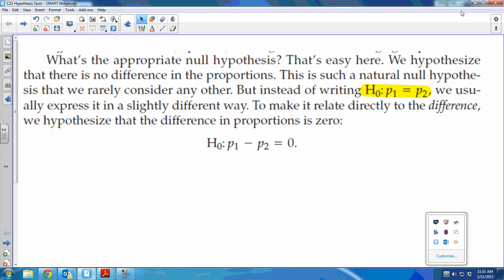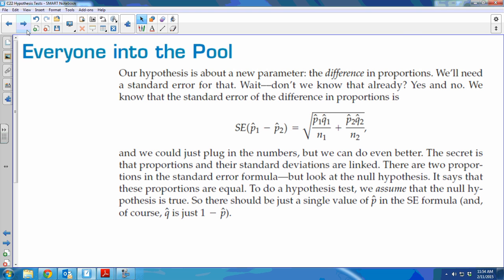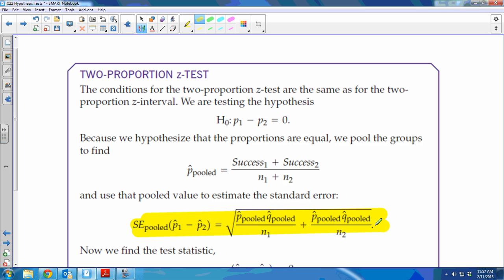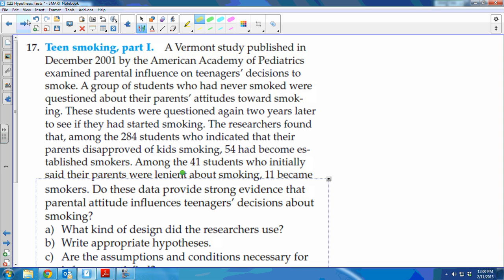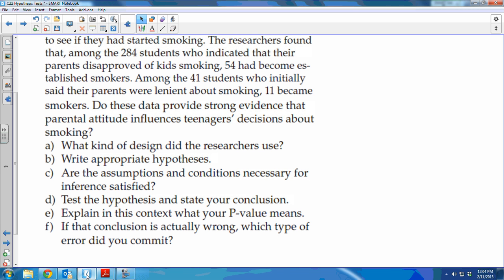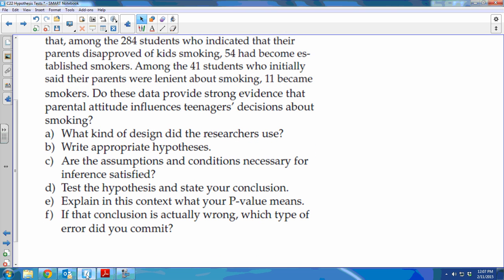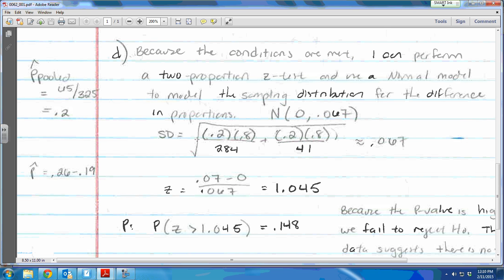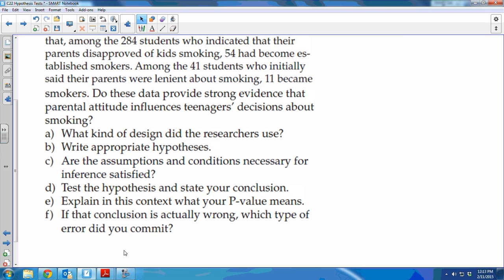C22 Two Proportion Z Test